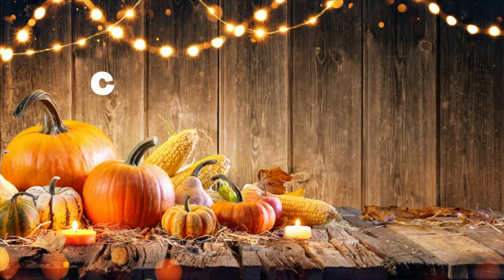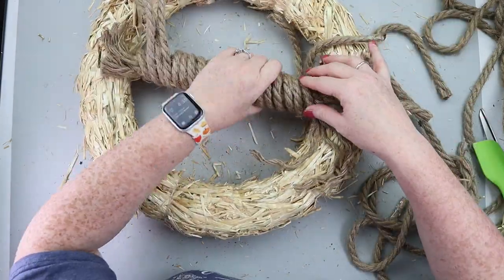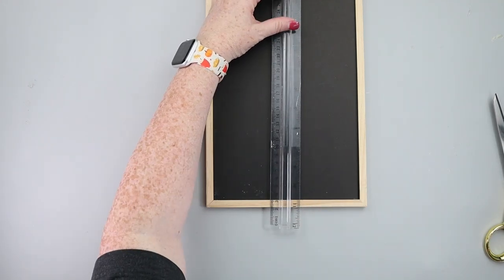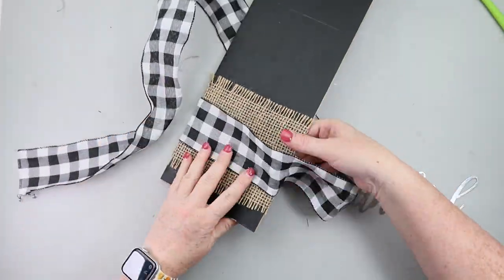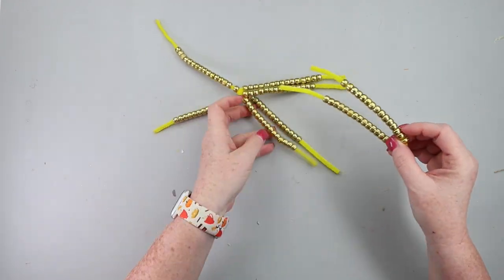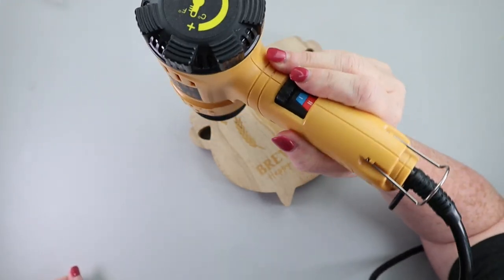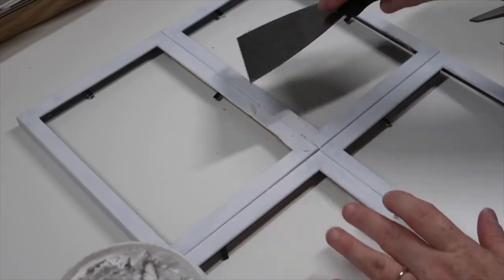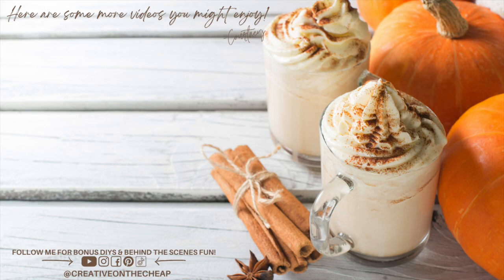🍁 GRAB Some DOLLAR TREE Leaves And Make a GORGEOUS WREATH! COZY Fall DIYS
Today, I am sharing some EASY budget friendly Dollar Tree fall diys with a bonus halloween diy thrown into the mix!

❤︎ FREE PRINTABLES & CUT FILES ❤︎
Leaves Cricut Cut File

Torch Paste
Arteza Hobby Knife Kit
Scotch Tape Record Player
SeekOne Heat Gun
Surebonder Detail Tip Glue Gun
Hot Glue Sticks
Gartol Miter Shears
Fiskars Paper Cutter
Silicone Mat

💌 Happy Mail:
Creative on the Cheap
1251 Pin Oak Road
Suite 131-220

♡ Happy Crafting!

More about this video:
Dollar Tree Fall is in stores! This video is full of Dollar Tree Fall 2022 DIYs.  I'm sharing Dollar Tree Fall Crafts and Dollar Tree Fall Decor in this video.  In this video,  Dollar Tree Fall Haul 2022, Dollar Tree fall Decor DIY, Dollar Tree Fall Craft Ideas, Dollar Tree Fall and Halloween, Dollar Tree Fall and Halloween decor, Dollar Tree fall decor ideas, and Dollar Tree DIY for fall. Dollar Tree Fall Decor 2022 is looking to be better than 2021 - With the price increase, I have seen better quality items.  If you're looking for a Dollar Tree Fall DIY, you've come to the right place.